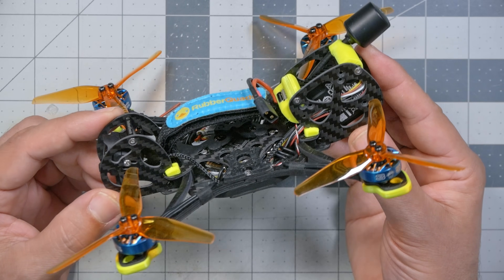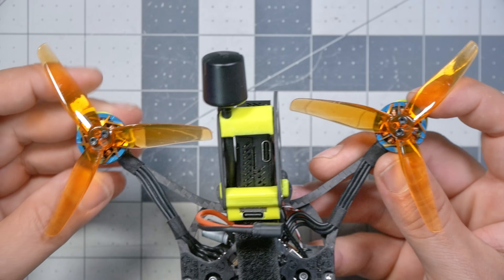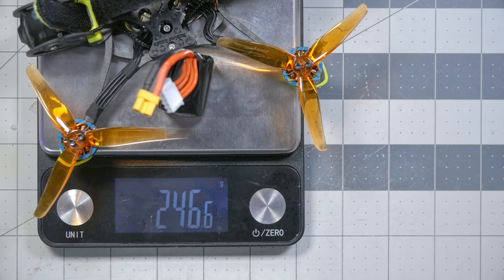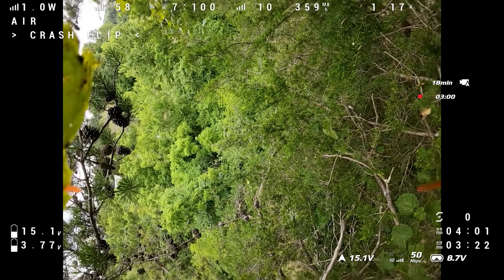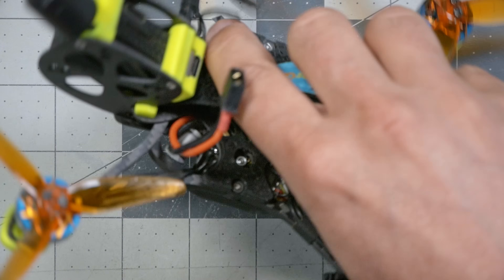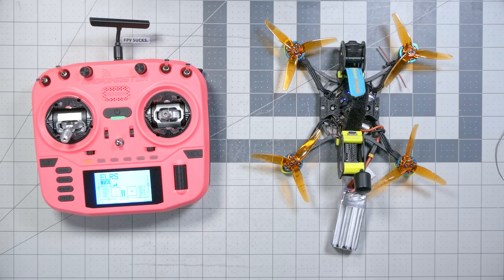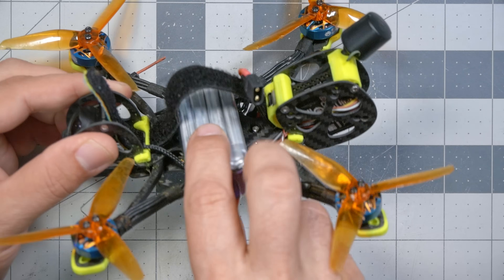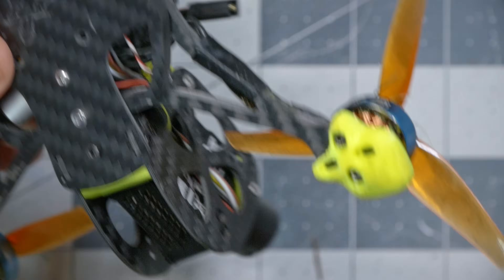I never want to stop flying this tiny quadcopter // RUBBERQUADS SQUIRREL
00:00:00 - Finally, something innovative in FPV!
00:00:38 - 25mm AIO FC
00:01:15 - Novel O3 air unit mounting
00:01:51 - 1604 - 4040 kv motors
00:02:35 - How much does it weight?
00:03:02 - I break it on the first flight
00:06:04 - So what broke?
00:06:41 - Putting a spare arm on it
00:10:41 - Test flight #2 - Let's try to break it again
00:12:37 - The final durability test
00:13:51 - It's not built for bando-bashing durability ... but it's ok
00:16:05 - O3 camera protection is fantastic
00:16:24 - Battery moves too easily
00:17:44 - Complex to maintain and repair
00:18:16 - It flies amazing!

Rubberquads Quack35: It Was Amazing... Until Suddenly, It Wasn't.